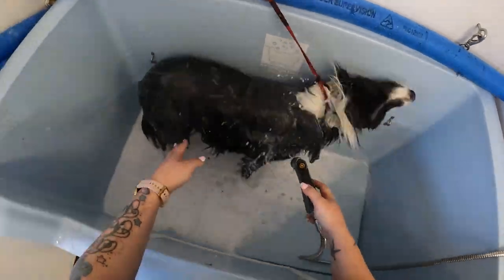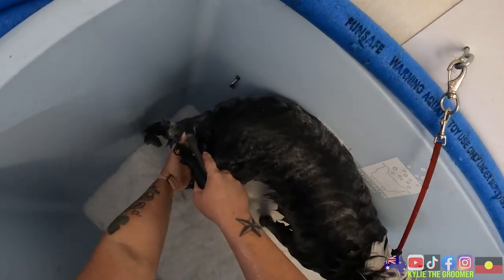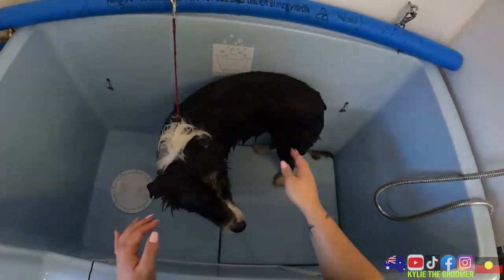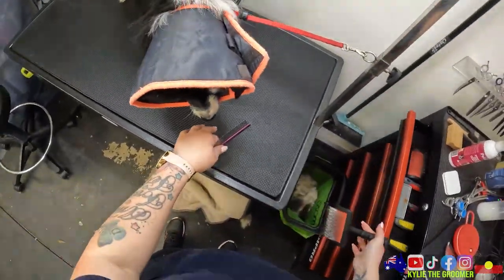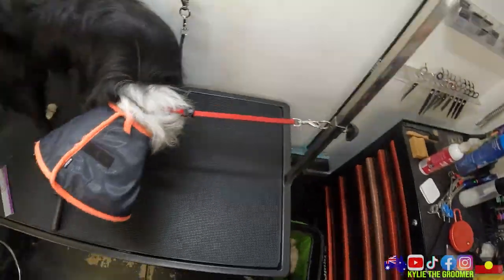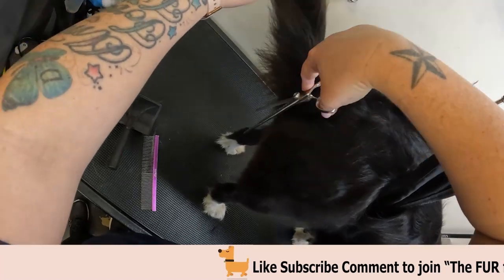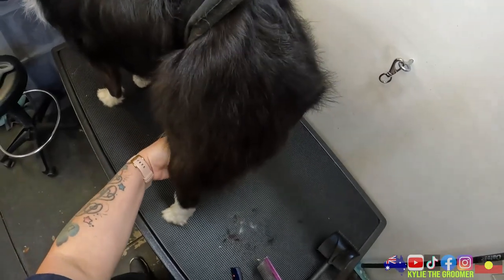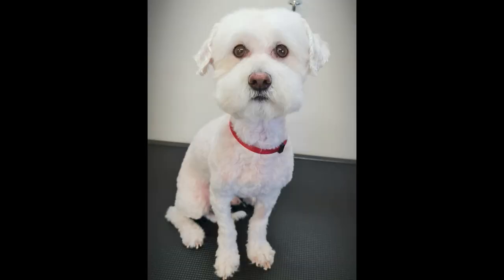Pip The Border Collie bath time and de-shed. Anxious Dog.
Pip The Border Collie bath time and de-shed. Some older footage that we found and finally edited. This is approx 1 month BPH. (before purple hair) back when we had about 20 Subscribers. Pip The beautiful border collie a little bit nervous about her groom has Kylie on edge the whole time, however Kylie does well to control the situation and not get bitten. It takes guts to do what Kylie does, taking a dog she has never met, then all of a sudden throwing them in for a bath, blow dry, brush, all the while being restrained, all of which the dogs hate having done.

Thumbs 👍 up for Dale! thanks for the edits and the music, boo!

Facebook @Furology Riverland Pet Grooming

Thanks for your support and have a fantastic day 😀